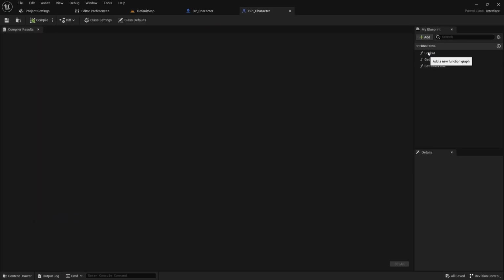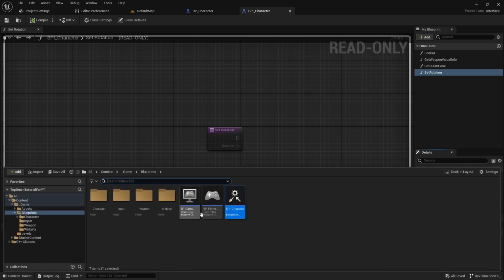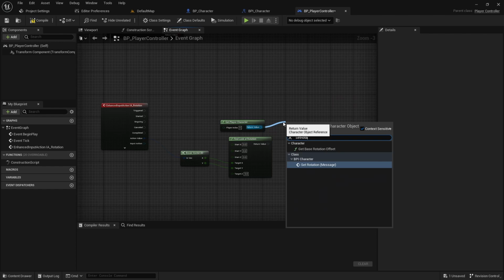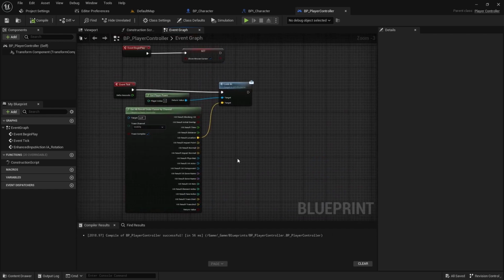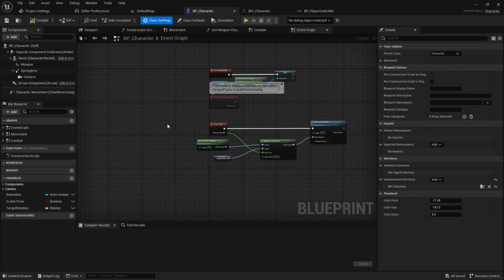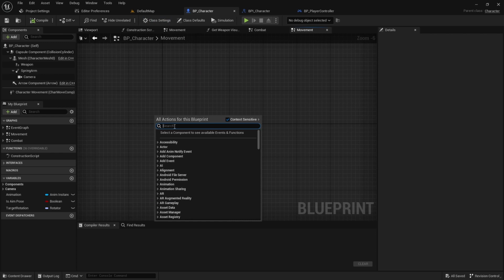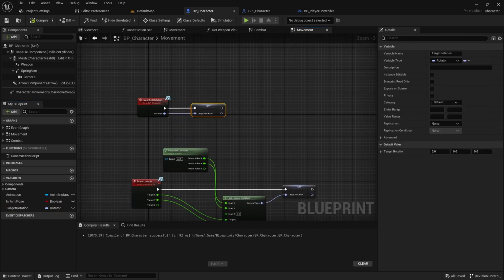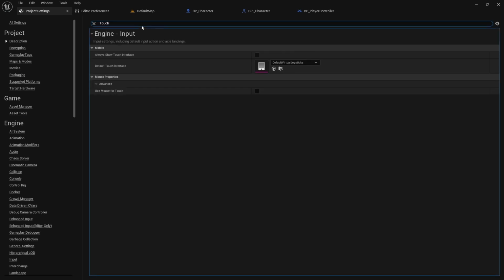[Unreal Engine 5.2.1 Mobile] Top Down Shooter EP.11.1 - Fix Mobile Rotation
Hello everyone, It’s unreal question and answer and recently I’ve got a commentary about mobile rotation that it’s stopped working in unreal 5.2 (five point two)

I checked it and it doesn’t work only with smooth rotation, and it this I will show you how to fix it for mobile...

In this video I use UE 5.2.1